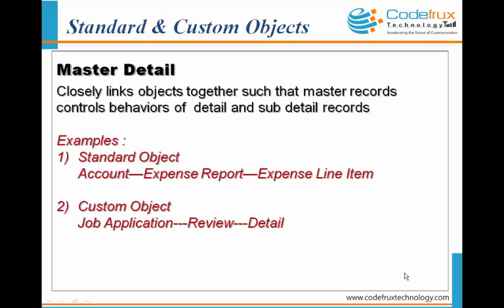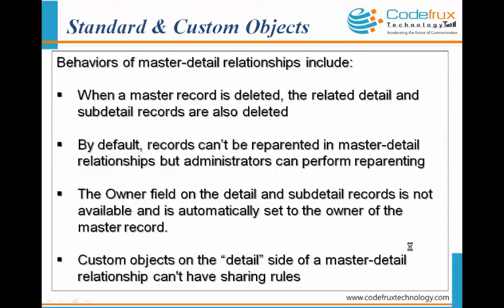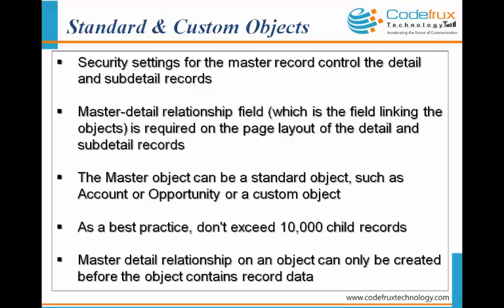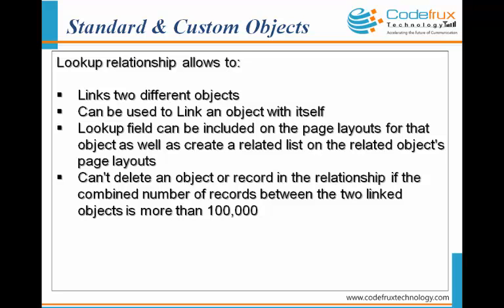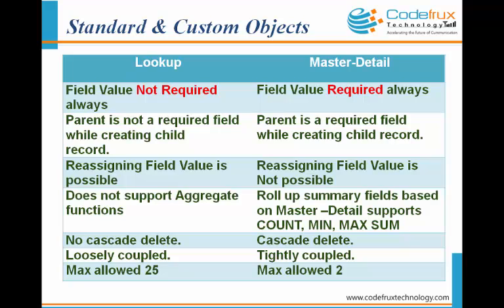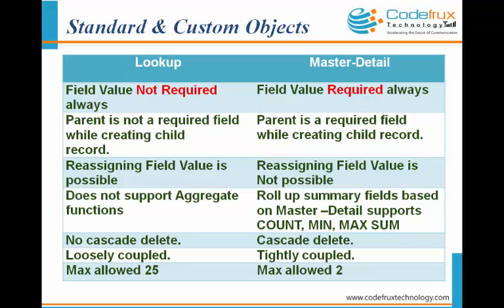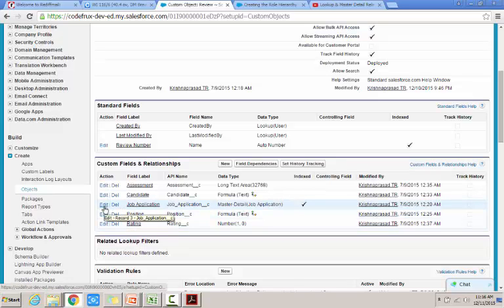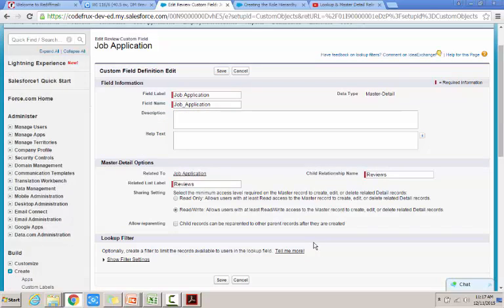Salesforce Object Relationships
Describes how the Objects can be related to each other through various types of relationship depending on the business needs.